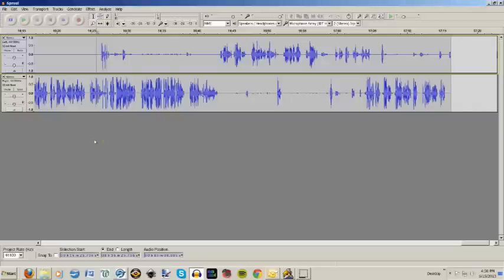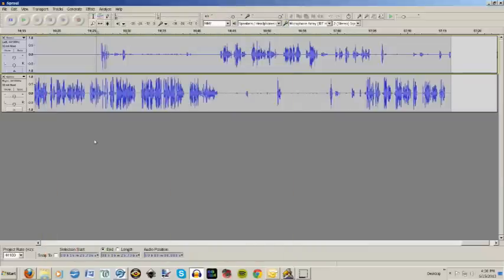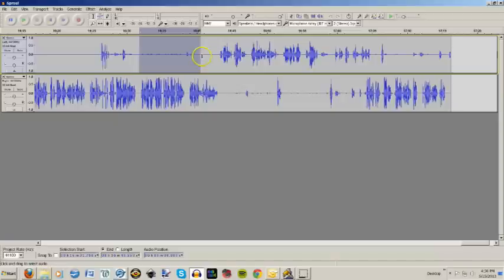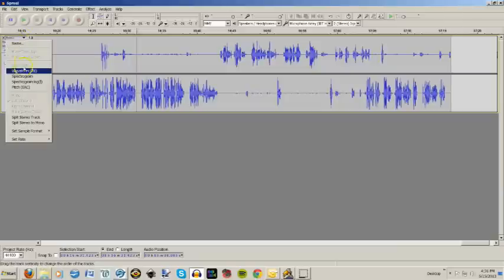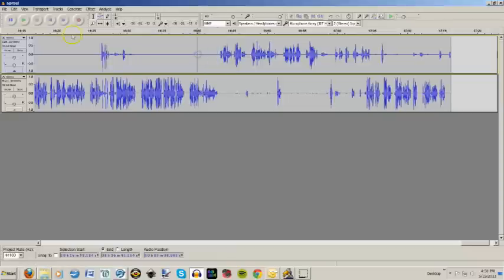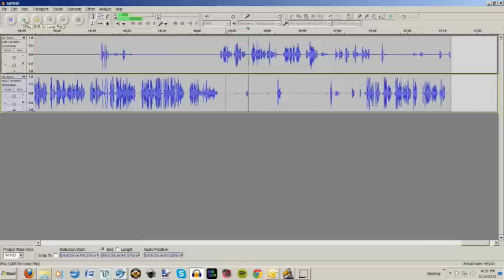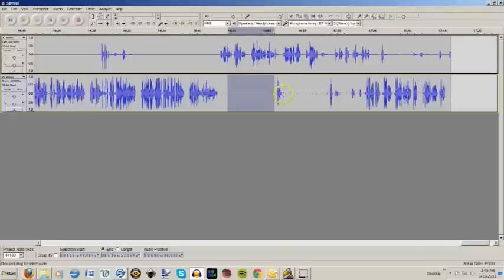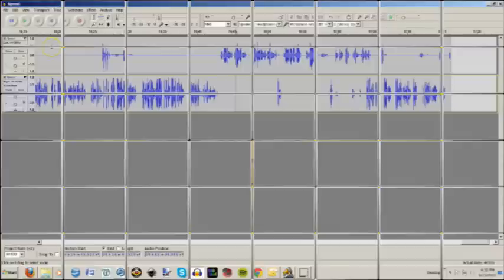Super fast noise removal in Audacity - use this shortcut to speed up your Audacity editing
Audacity is free and cool, and you can remove unwanted room noise or background noise using this super fast shortcut. It's the plain old noise removal tool that I've shown you in another tutorial, but today when I was using it, I discovered how easy the shortcut is ( Ctrl L ) and though I HAD to make a quick video to share this with you. It's amazingly quick, and saves you tons of mouse movements so that you can get your work done a lot faster. Check it out